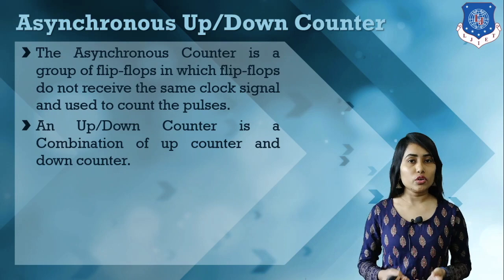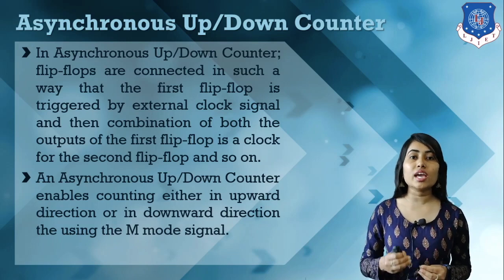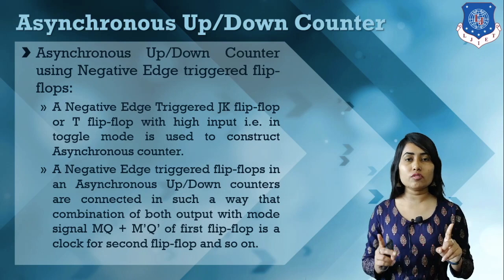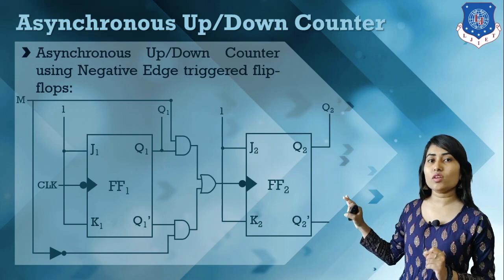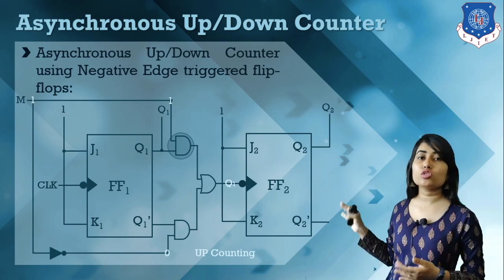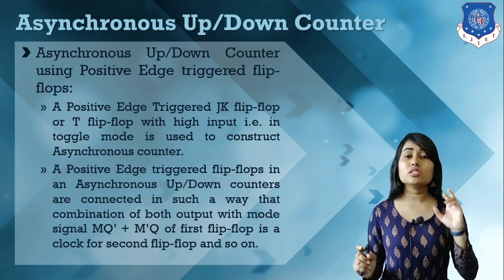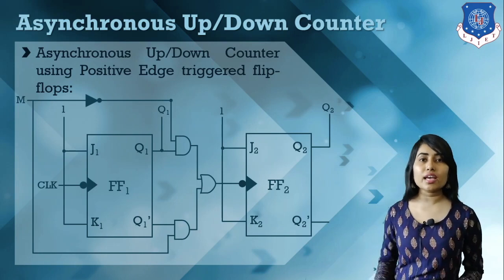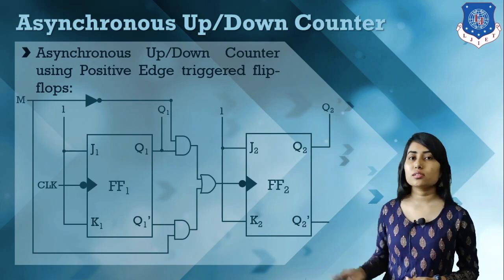Unit 3 | Lecture 23 | Sequential Digital Circuit: Asynchronous Up/Down Counters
Topics Covered:

Counters
Asynchronous Counters
Asynchronous Up/Down Counters
Asynchronous Up/Down Counter using Negative Edge Triggered Flip-Flop
Asynchronous Up/Down Counter using Positive Edge Triggered Flip-Flop

SUBJECT:-DIGITAL FUNDAMENTALS
UNIT 3:- SEQUENTIAL DIGITAL CIRCUITS
TOPIC NAME:- ASYNCHRONOUS UP/DOWN COUNTERS

1. Define: Asynchronous Up/Down Counter

2. Design 4-bit Asynchronous Up/Down Counter

3. If M=0 Asynchronous Up/Down Counter can work as _________

4. If M=1 Asynchronous Up/Down Counter can work as _________

5. Asynchronous Up/Down Counter can be constructed using  _________

6. Clock Signal for negative edge triggered Asynchronous Up/Down Counter is  _________

7. Clock Signal for positive edge triggered Asynchronous Up/Down Counter is  _________